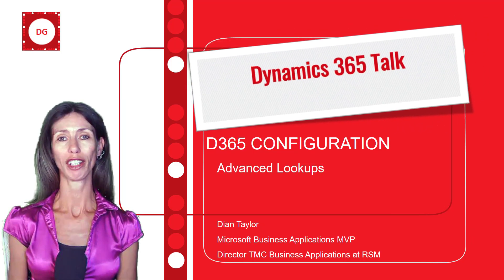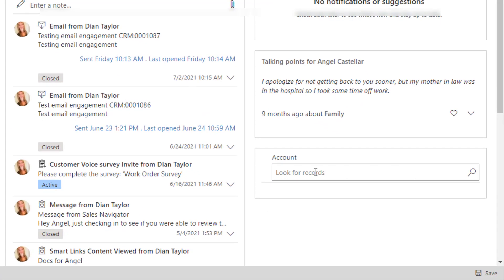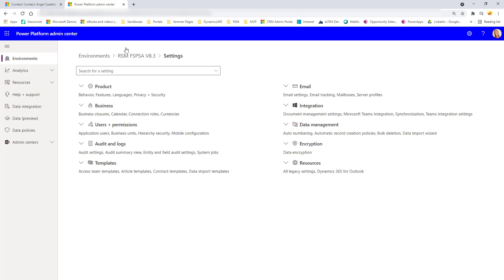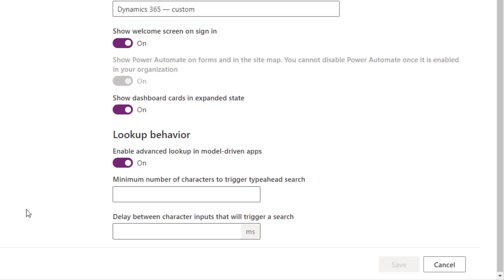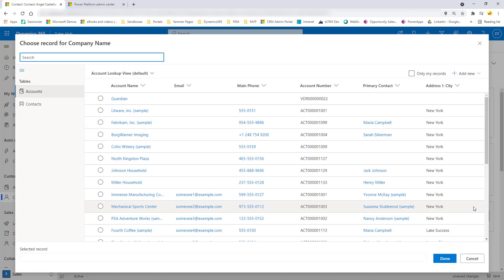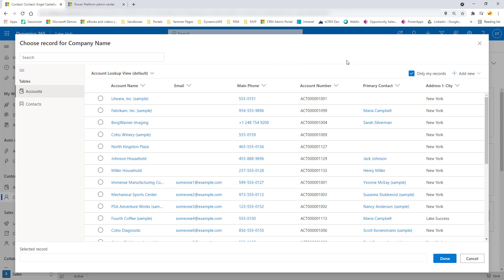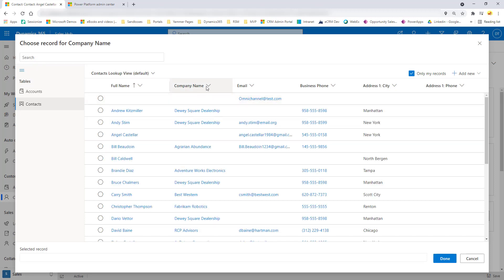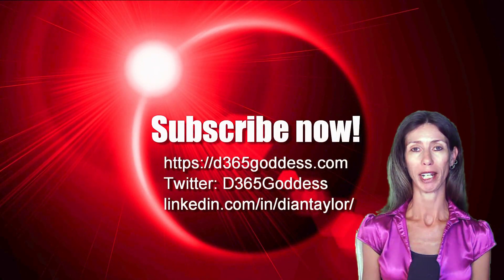D365 Configuration: Advanced Lookups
In this video I’m going to discuss  advanced lookups in Dynamics 365. There is not a lot of actual configuration you’ll need to do besides enabling it. Once this configuration feature has been enabled you’ll notice an updated way to view available values of a lookup field.